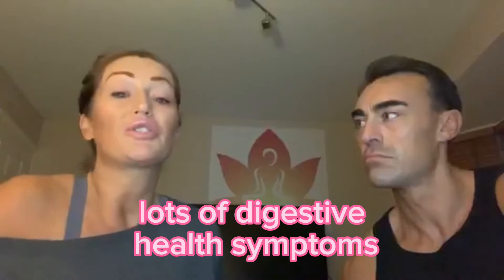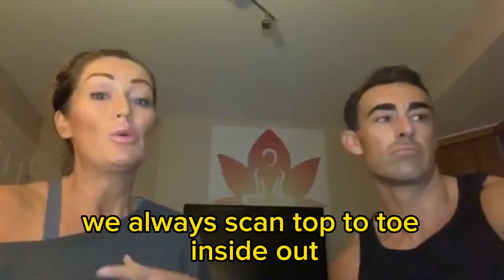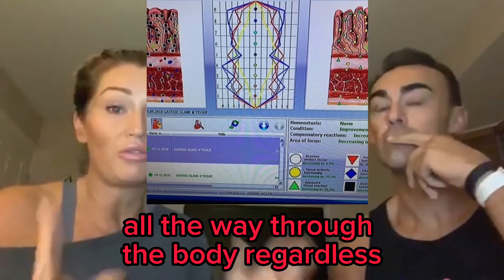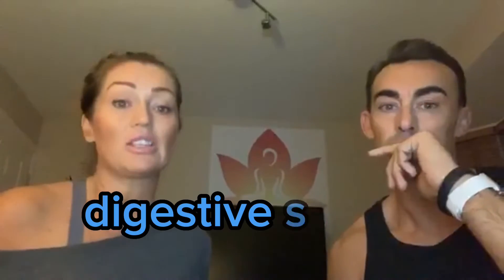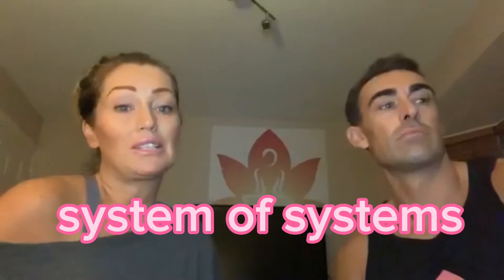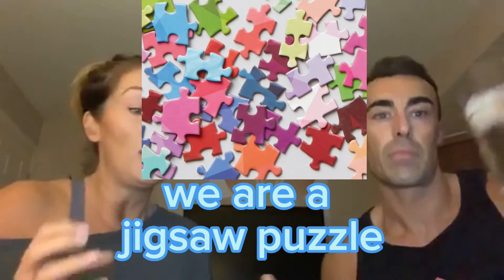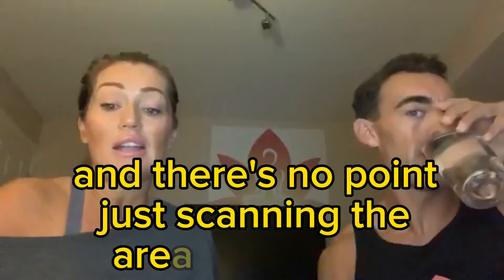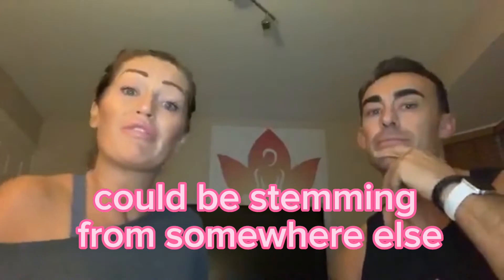Bio Resonance capabilities - detect viruses, parasites, bacteria and much more